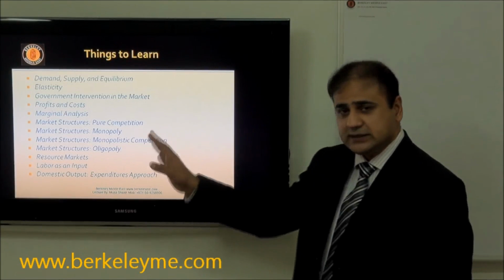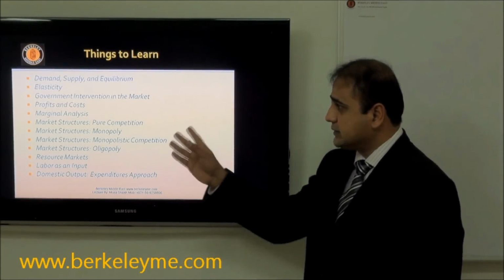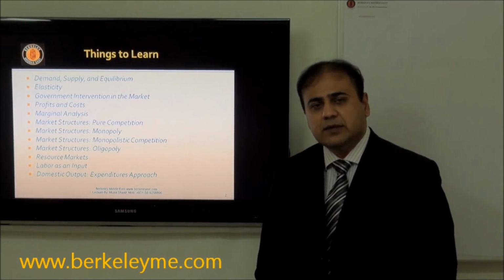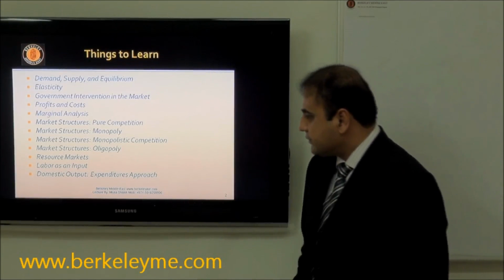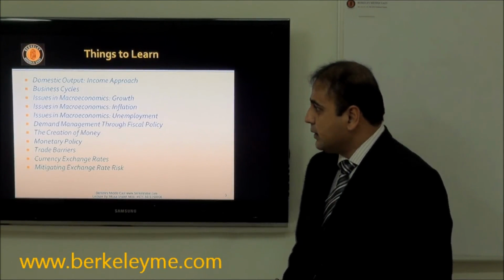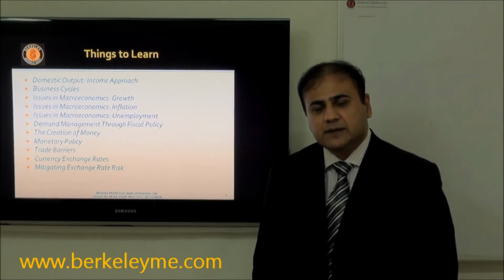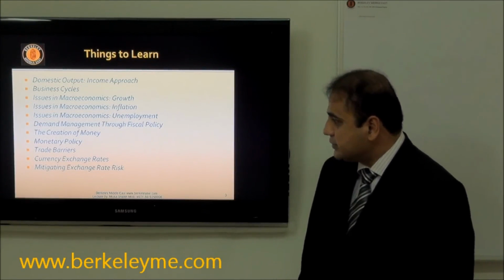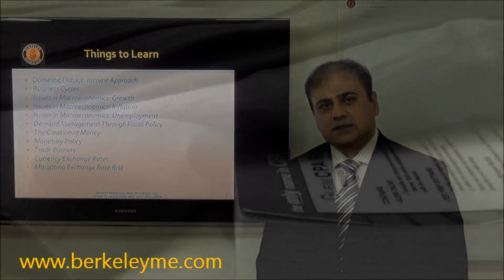CPA Lecture 2 Economic.